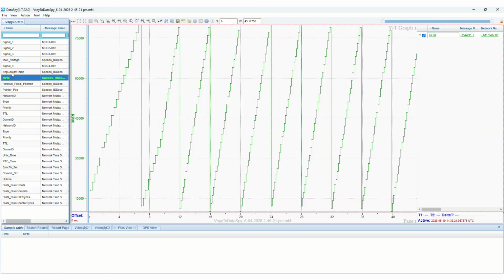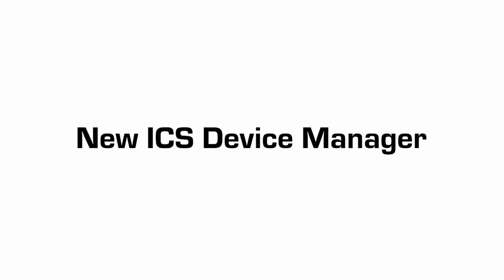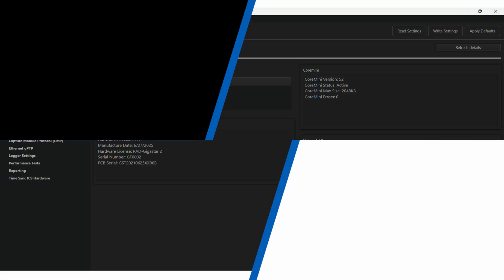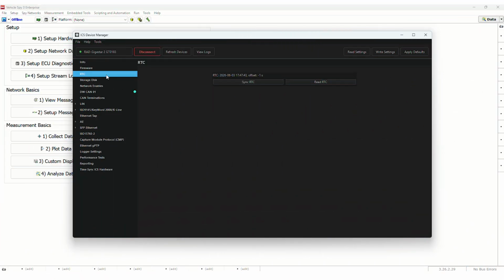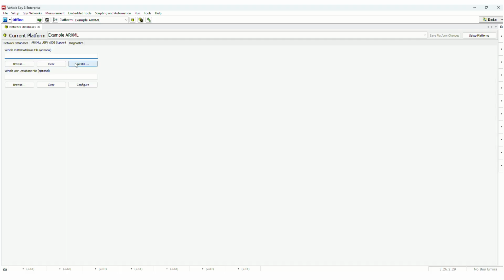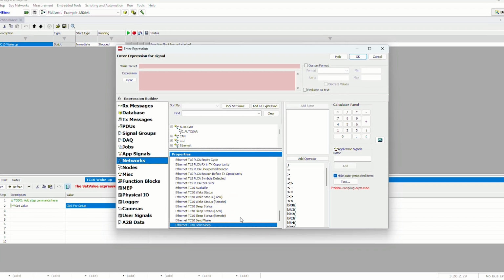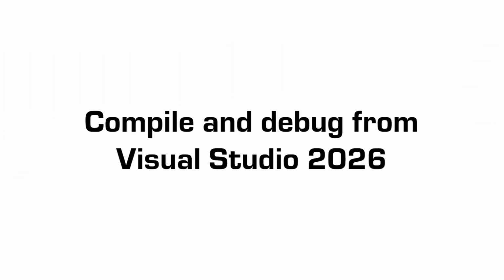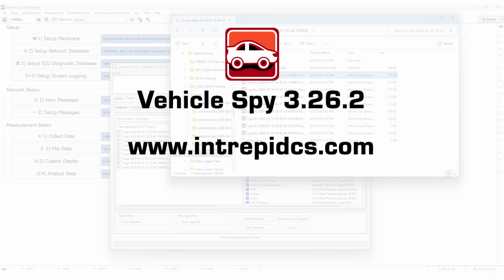Vehicle Spy Release 3.26.2 Video Tutorial Overview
This past quarter Intrepid incorporated new features to Vehicle Spy 3.26.2 including enhancements in stability and performance throughout the platform.  These improvements touch large VSB files, high TCP traffic, Ethernet workflows, review buffer behavior, export performance, diagnostics, and long engineering sessions. So whether you’re working with large datasets, high bus loads, complex setups, or long test runs, Vehicle Spy 3.26.2 is designed to be even more reliable and responsive.

Additional features include:

SFP PHY Firmware Flashing

All new Ethernet PDU View in Messages editor / Transmit Support

IPv6 Compatibility for DoIP

TC10 Wake and Sleep Status Reports

Visual Studio 2026 Compile and Debug Support